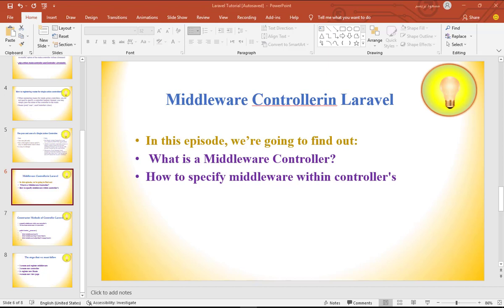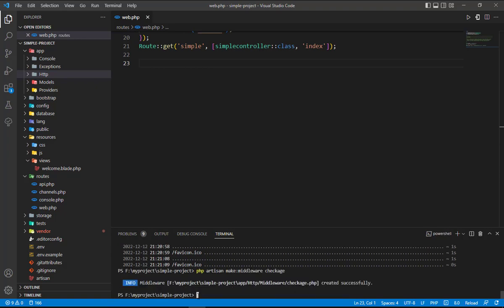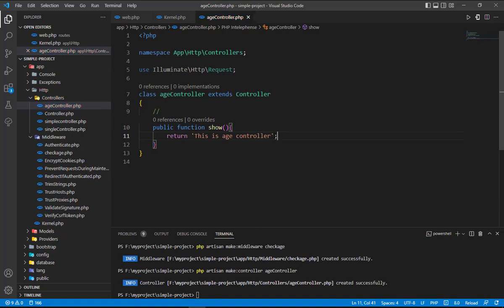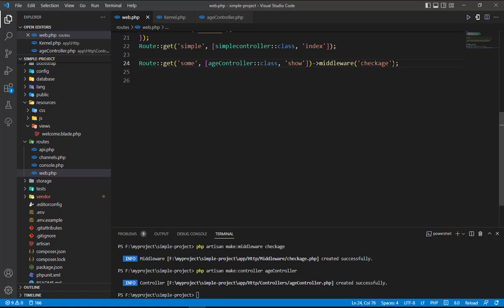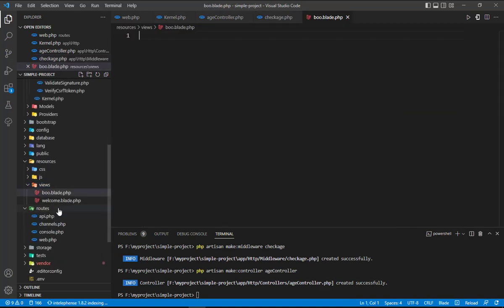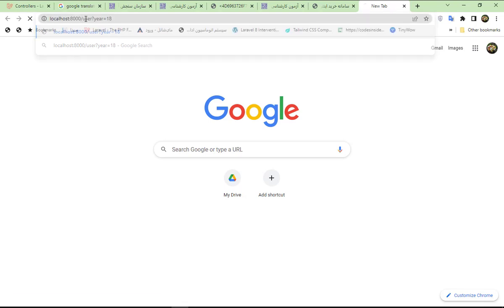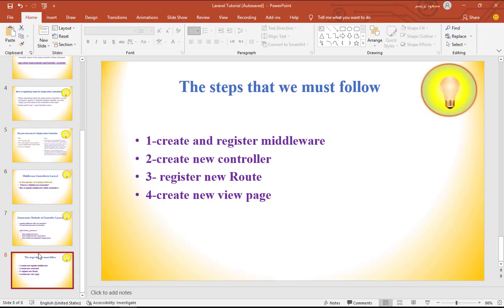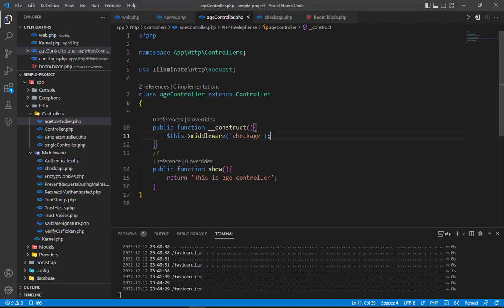16-Laravel 9 Tutorial Middleware Controller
in this episide